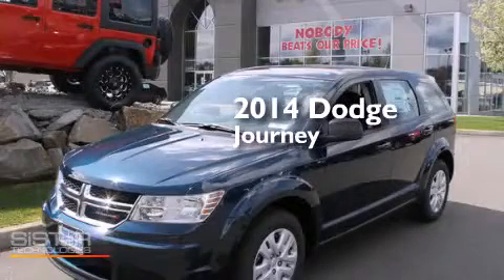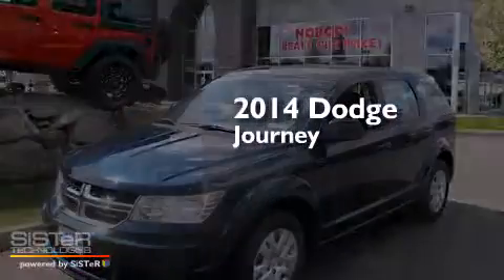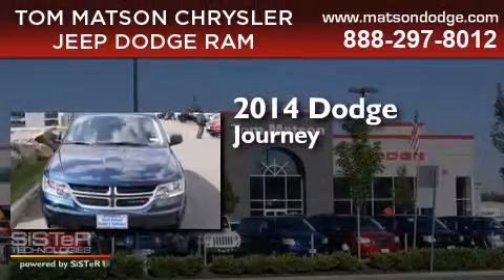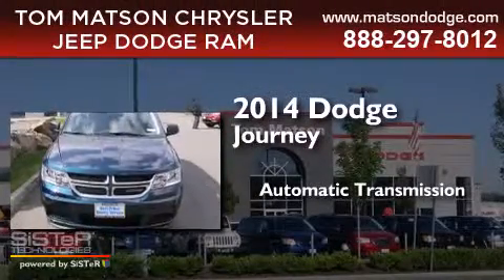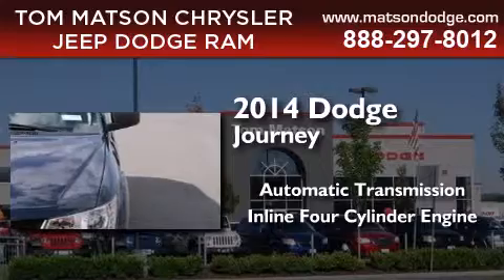2014 Dodge Journey Kent WA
We've been honored to serve the Auburn WA area , we promise that your experience at our dealership will exceed your expectations ! Year : 2014 Make : Dodge Model : Journey Engine : 2.4L 4Cyl Trans . : Automatic Exterior : Fathom Blue Miles : 25 Interior : Black Tom Matson Dodge 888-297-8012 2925 Auburn Way N. Auburn , WA 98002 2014 Dodge Journey Auburn WA